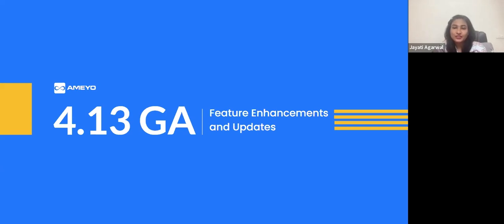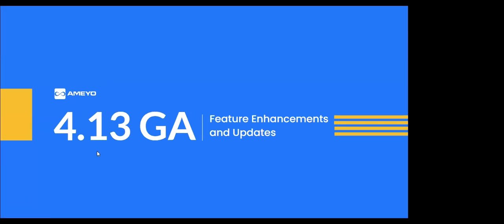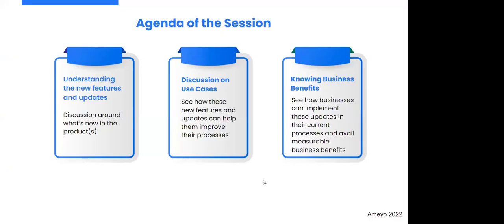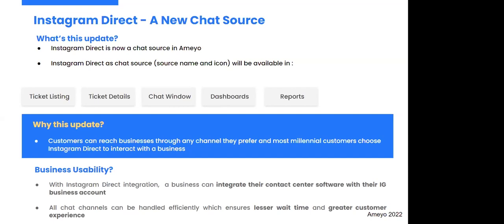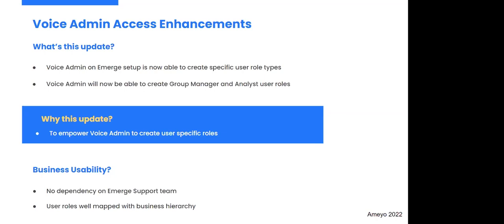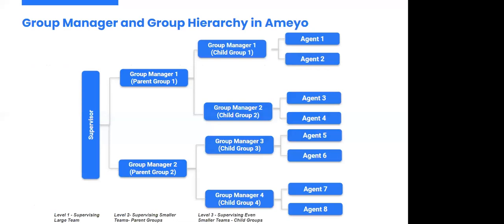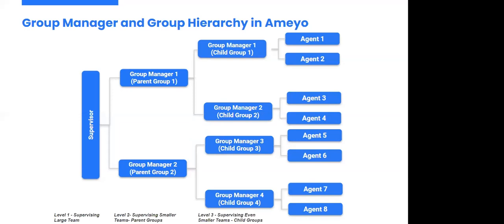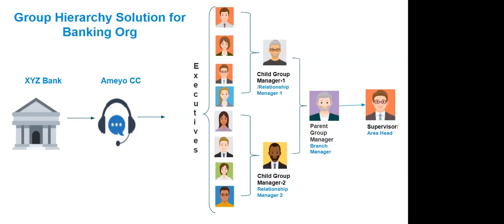Ameyo GA release for version 4.13| UBC webinar video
We have made advancements in our product line that bring with it feature-rich dashboards and reports, enhanced QA scoring capabilities, voice admin access enhancements, and much more.

Our speaker Sapna Nagi (Lead - Product Marketing) and subject matter experts Aman Abrol (Product Manager), Anuj Verma (Product Manager), and Peeyoos Pattanaik (Product Manager) will give a walkthrough of the latest enhancements in Ameyo 4.13 release.